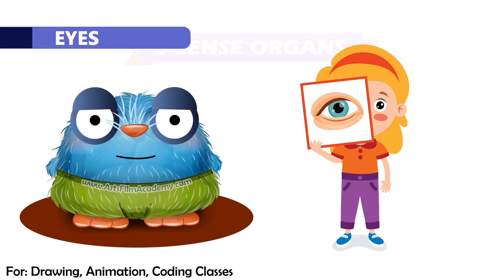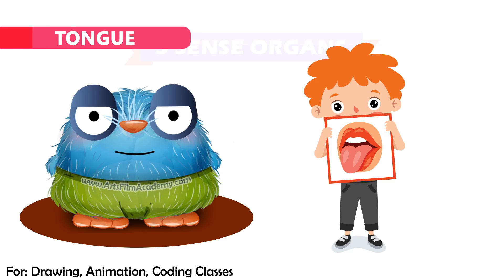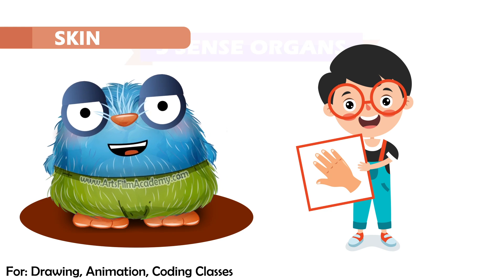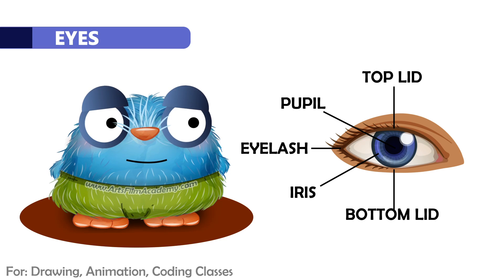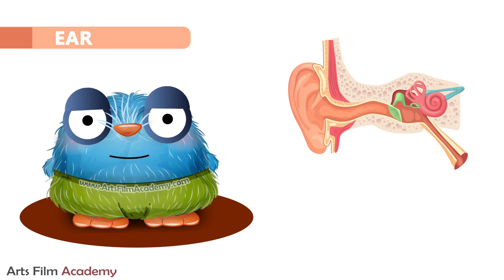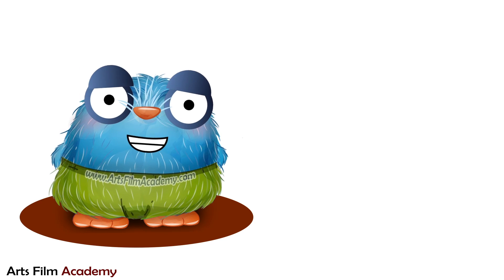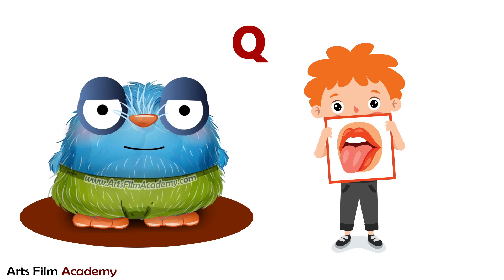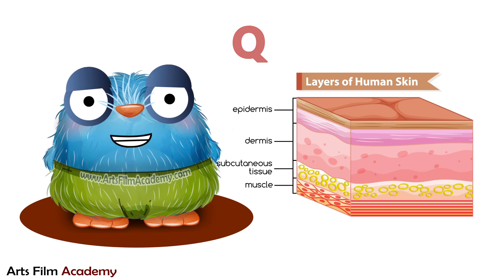Sense Organs for kids | sense organs parts | sense organs functions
Sense organs for grade 1, Learn sense organs parts and their functions for class 1 students with questions and answers for children | Online Learning for Students School Syllabus | Best kids learning videos

00:00 sense of organs
00:13 sense of organs eyes
00:40 sense of organs nose
01:00 sense organs tongue
01:23 sense organs ears
01:38 sense organs skin